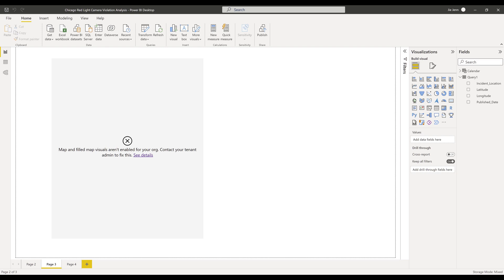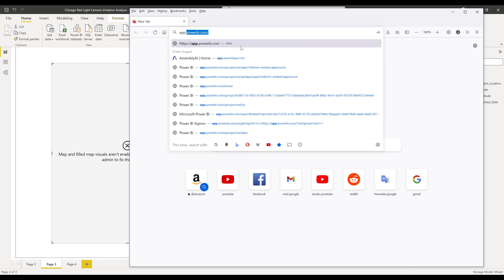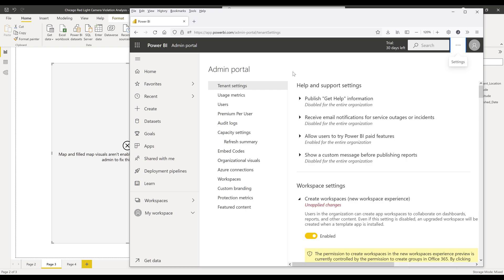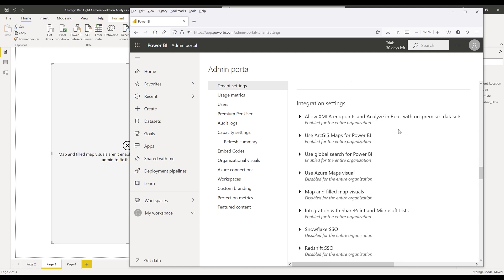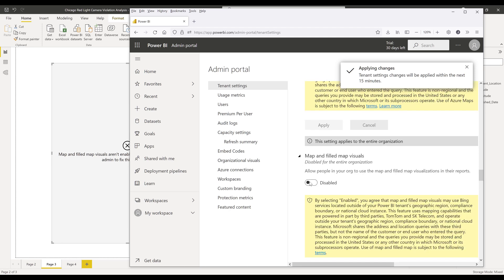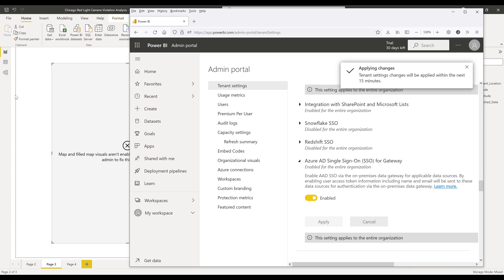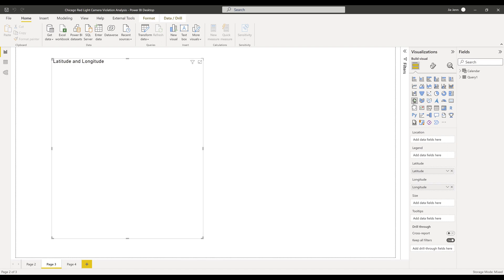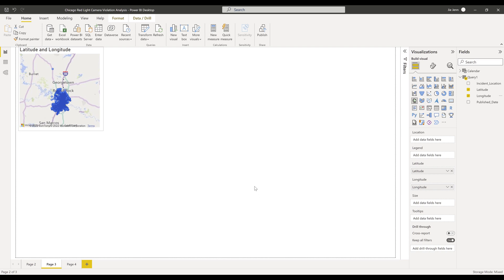How To Enable "Map and filled map visuals are enabled" Error In Power BI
In this video, I will share how to troubleshoot the commonly encountered "Map and filled map visuals aren't enabled for your org" error in Power BI.